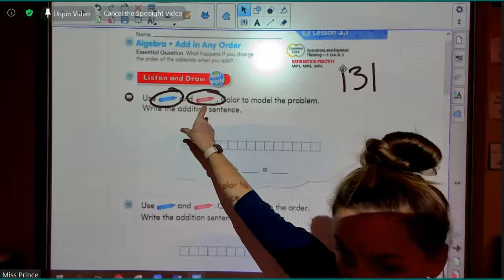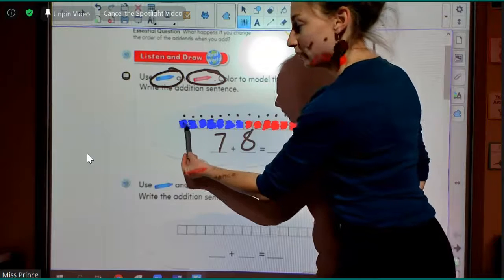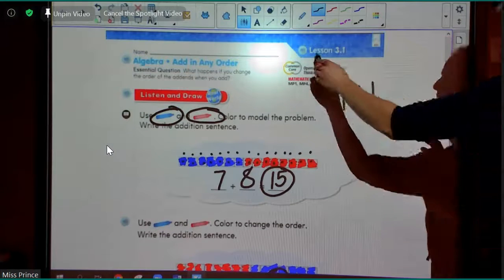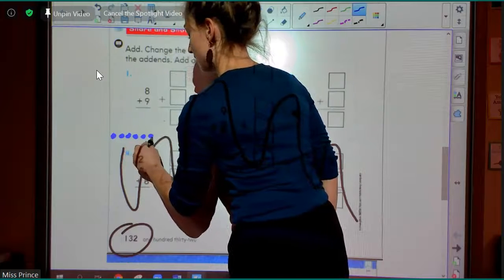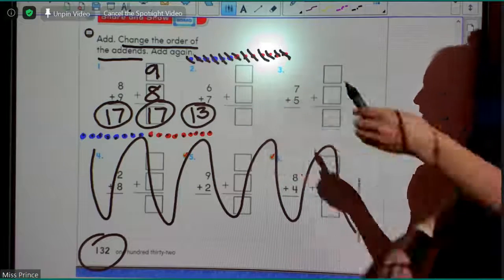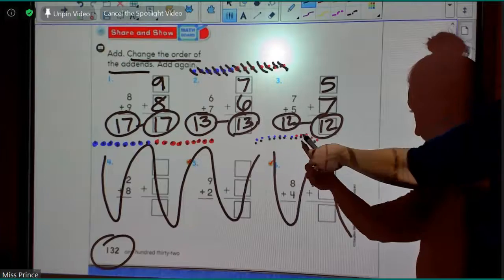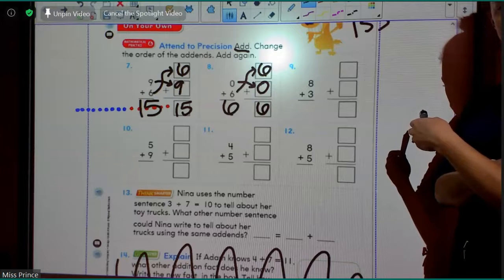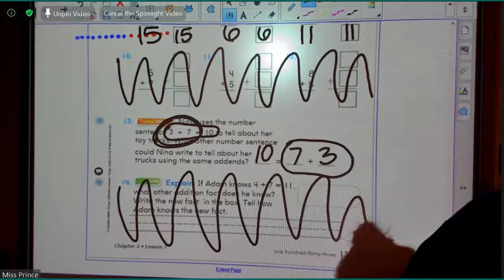11/17 CH3 GoMath pgs. 131-133